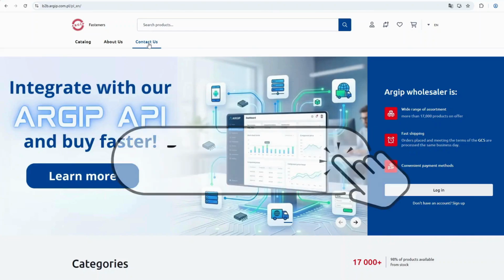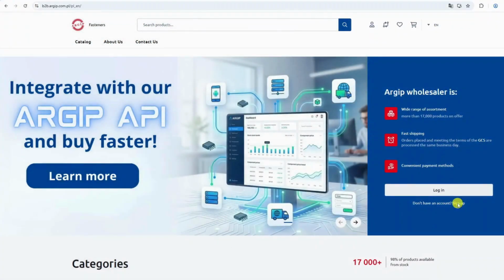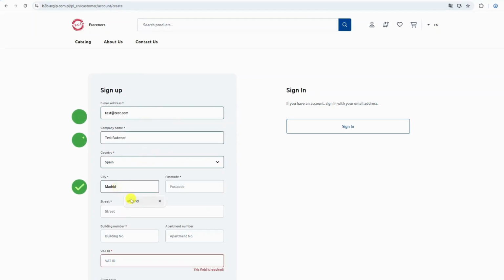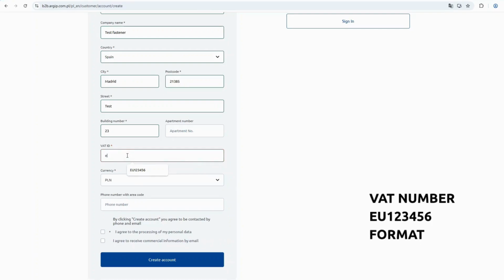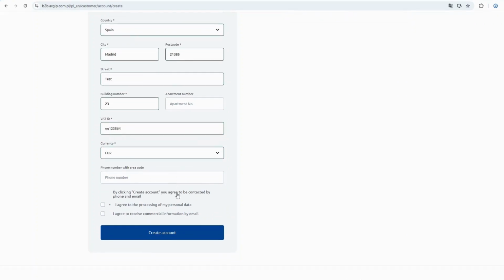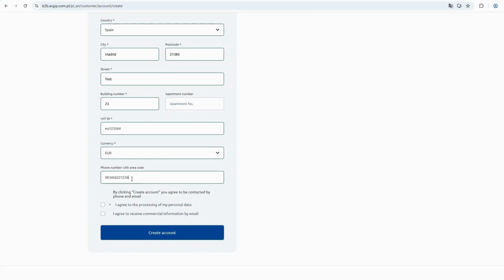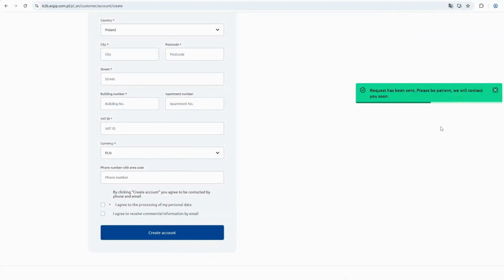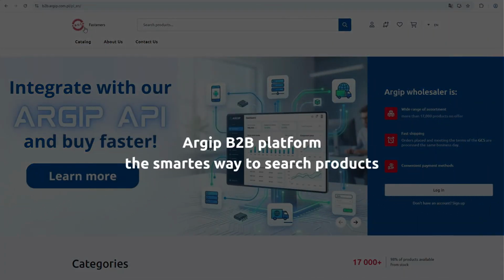1. How to Create an Account on Argip B2B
🔩 How to Create an Account on Argip B2B | Access Thousands of Fasteners and Industrial Components

In this video, you'll learn step-by-step how to create your account on Argip B2B, the professional platform designed for fastener distributors, manufacturers, purchasing departments, engineers, and industrial buyers.

Creating an account gives you access to powerful search tools that help you quickly find bolts, screws, nuts, washers, anchors, special parts, technical specifications, international standards, and product equivalents from a single platform.

Once registered, you can:

✅ Search products by DIN, ISO  and other international standards
✅ Find fasteners by dimensions, material, coating, and strength class
✅ Access technical documentation and product specifications
✅ Compare equivalent standards and product alternatives
✅ Request quotations and manage purchasing processes more efficiently
✅ Explore a comprehensive database of industrial fastening solutions

Whether you work in manufacturing, automotive, construction, machinery, renewable energy, or industrial distribution, drones or autonomous machines Argip B2B helps you save time and find the right products faster.

Watch this tutorial and create your account in just a few minutes to start taking advantage of all the features available on the platform.

🌍 Create your account and start searching:
Argip B2B Platform